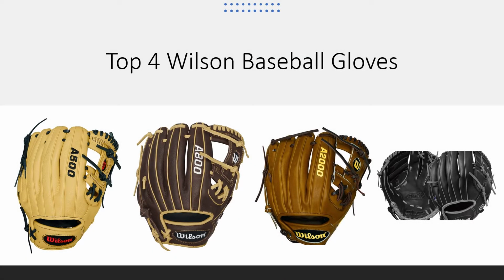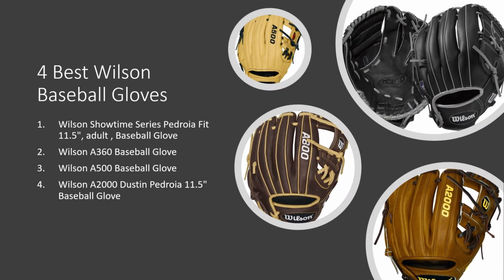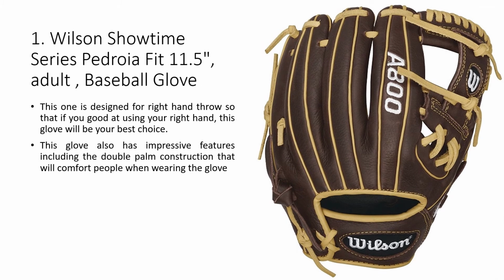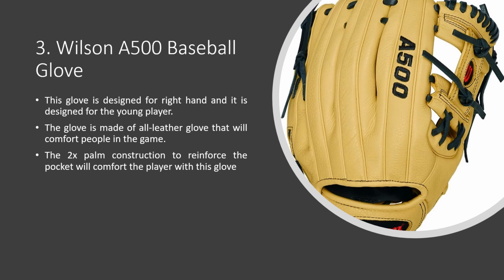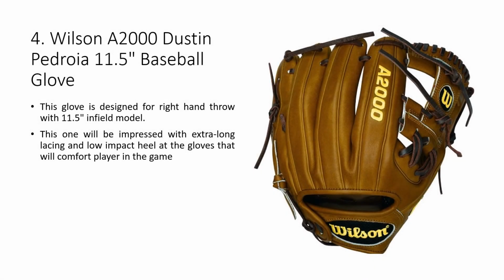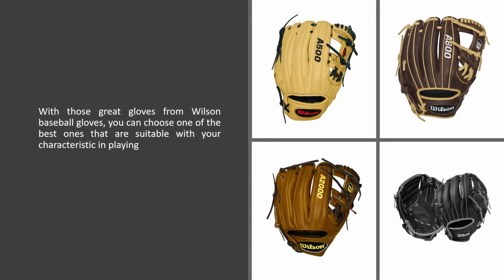Top 4 Wilson Baseball Gloves - Showtime Series Pedroia Fit, A360, A500, A2000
Choosing the best and suitable with your need will be your best choice so that you will get more advantages when you choose the glove, which has suitable character in your hand

4 Best Wilson Baseball Gloves
Wilson Showtime Series Pedroia Fit 11.5", adult , Baseball Glove
Wilson A360 Baseball Glove
Wilson A500 Baseball Glove
Wilson A2000 Dustin Pedroia 11.5" Baseball Glove